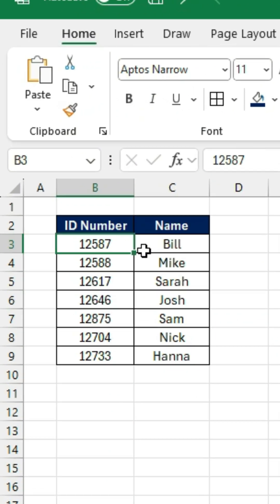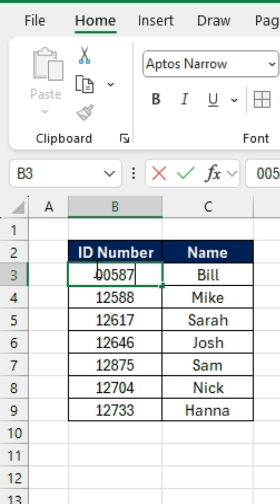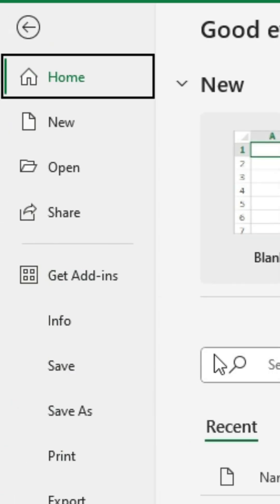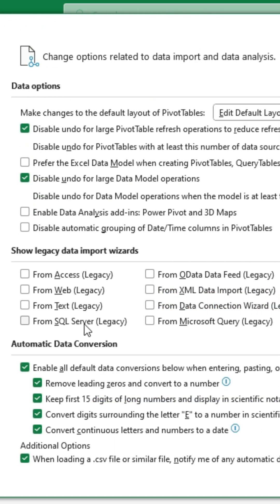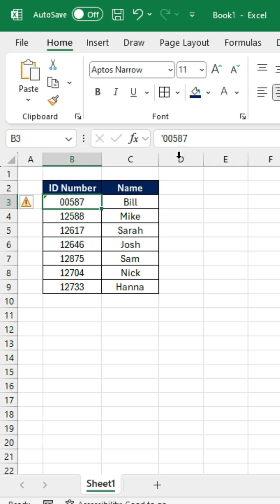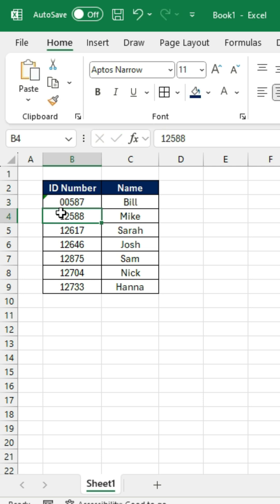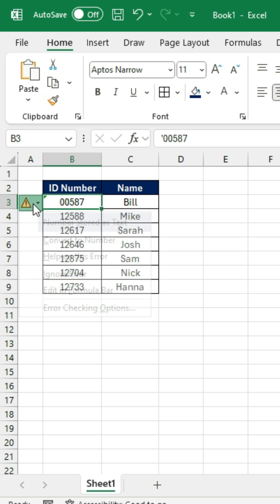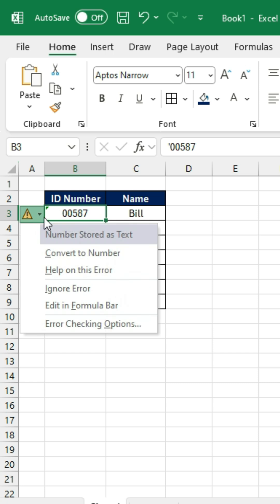Fix Leading Zeros Error in Excel | Keep Leading Zeros Easily!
Struggling with leading zeros disappearing in Excel? Learn how to fix the leading zeros error and ensure your data stays formatted correctly. Whether you’re working with ZIP codes, invoice numbers, or other numerical data that requires leading zeros, this step-by-step tutorial will help you preserve them easily.

📌 What You'll Learn:
✅ Why Excel removes leading zeros
✅ Different methods to keep leading zeros (Text Format, Apostrophe, Custom Formatting)
✅ Fixing leading zeros in CSV files

🚀 Watch now and never lose your leading zeros again!